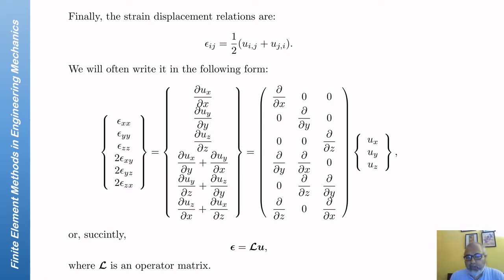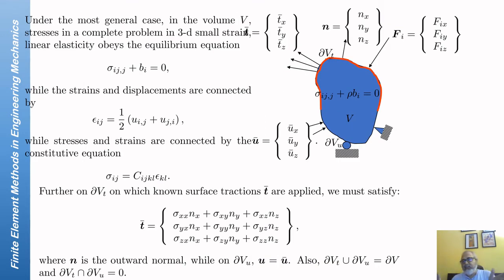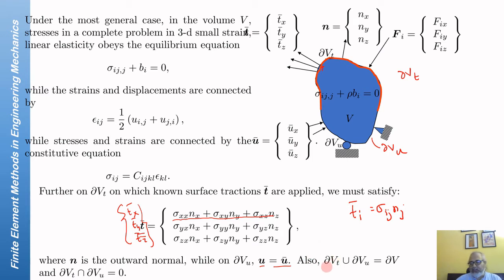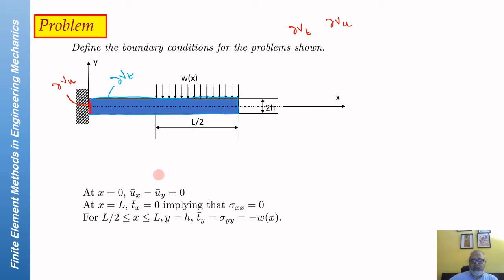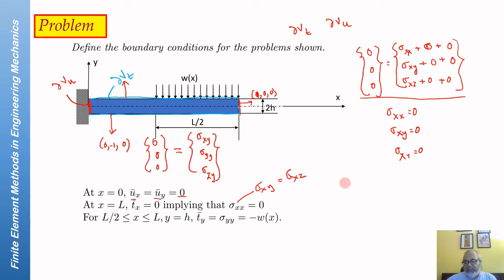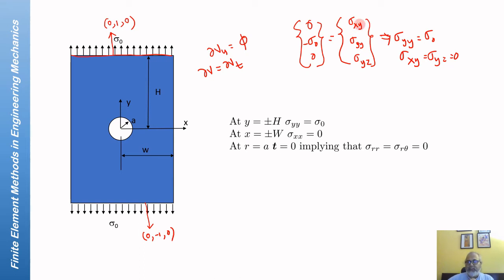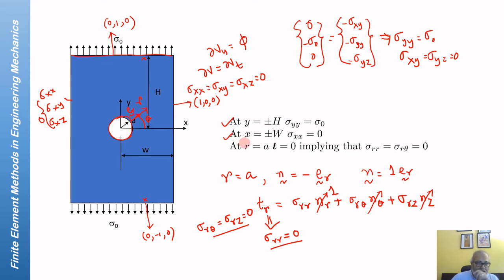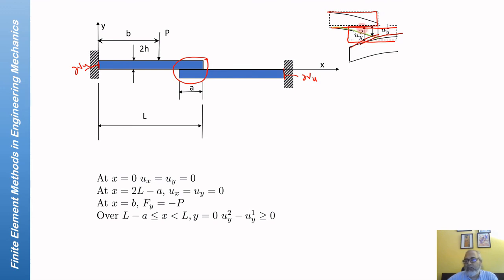Theory of elasticity---recapitulation 2